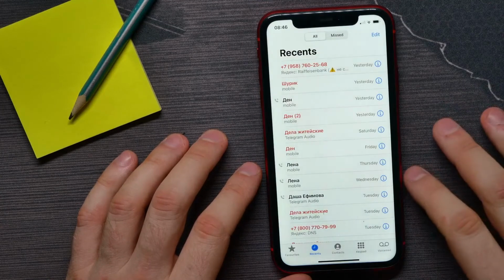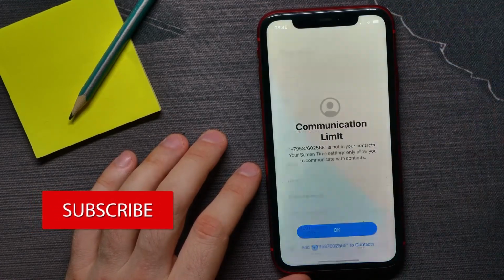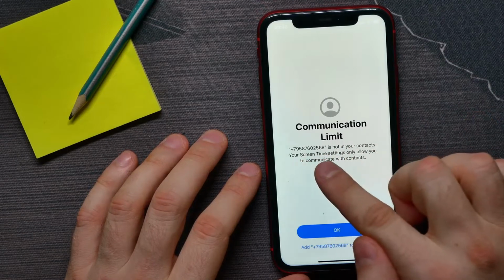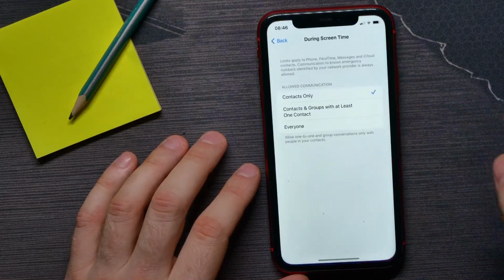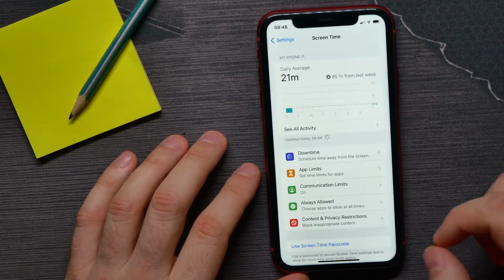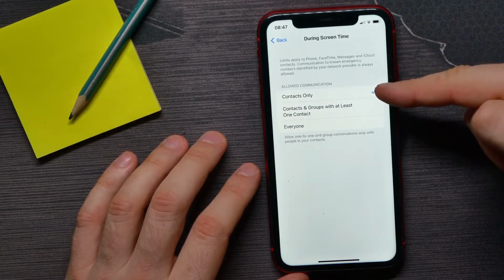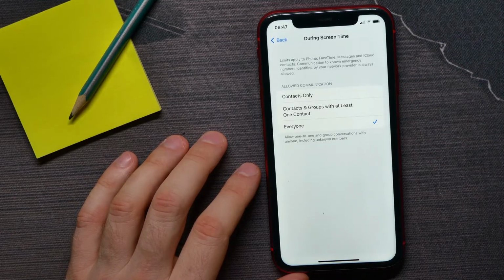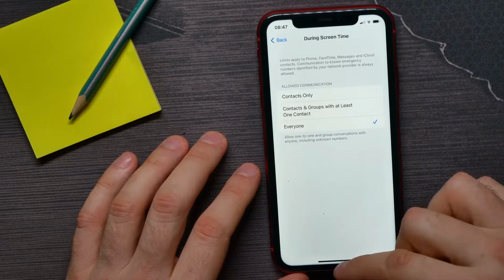How to Turn Off Communication Limit on iPhone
In this video i show simple way How to Turn Off Communication Limit on iPhone